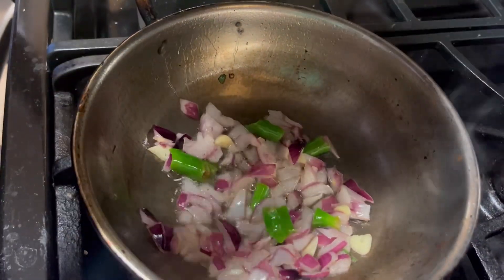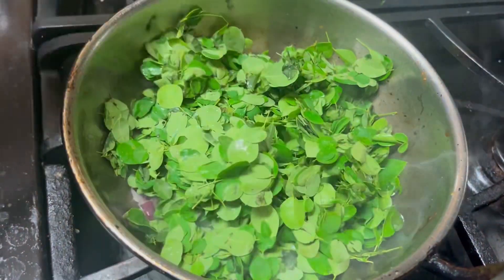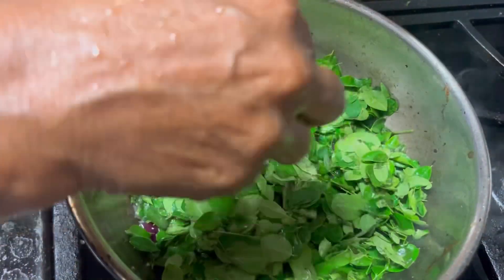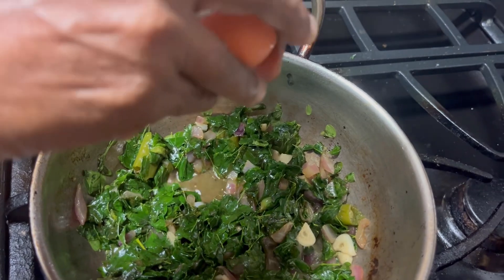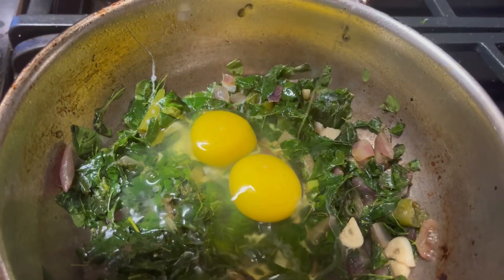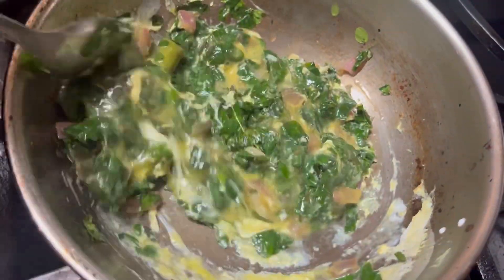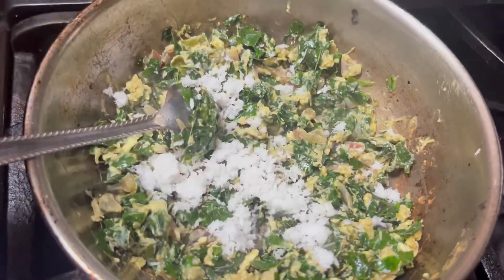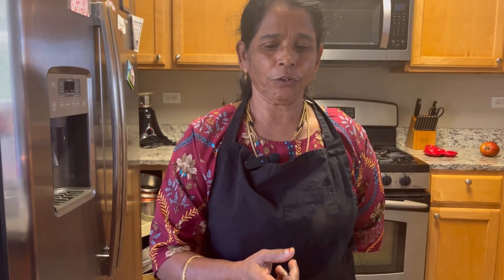South Indian Coimbatore Style Murungai Keerai with Egg 🍳🌿 | Healthy & Flavorful| Aabidaaryan#fyp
Welcome to Aabidaaryan! Today, we’re cooking a nutritious and delicious dish that’s packed with flavor—South Indian Coimbatore Style Murungai Keerai (Drumstick Leaves) with Egg. This recipe combines the health benefits of murungai keerai (drumstick leaves) with protein-rich eggs to create a wholesome meal that’s perfect for any time of day.

In This Video, You’ll Discover:

How to make a flavorful Murungai Keerai with Egg in Coimbatore style.
The health benefits of drumstick leaves and how to incorporate them into your meals.
Tips on balancing the flavors of murungai keerai with spices and eggs for a tasty dish.
What You’ll Need:

Fresh murungai keerai (drumstick leaves)
Eggs (2-3)
Onions (finely chopped)
Green chilies (slit)
Garlic (finely chopped)
Turmeric powder
Red chili powder
Mustard seeds
Cumin seeds
Curry leaves
Salt (to taste)
Oil or ghee (for cooking)
How to Make South Indian Murungai Keerai with Egg:

Prepare the Base: Heat oil in a pan and add mustard seeds, cumin seeds, and curry leaves. Sauté until fragrant.
Saute Vegetables: Add finely chopped onions, green chilies, and garlic. Sauté until the onions turn golden.
Cook the Murungai Keerai: Add the drumstick leaves and cook until they wilt. Add turmeric and red chili powder, stir well, and cook for a few minutes.
Add the Eggs: Crack the eggs directly into the pan and scramble them with the cooked keerai. Mix well and cook until the eggs are fully cooked and blended with the drumstick leaves.
Final Touches: Garnish with fresh coriander leaves and serve hot.
Why You’ll Love This Recipe:

Nutritious & Healthy: Drumstick leaves are rich in iron, vitamins, and antioxidants, while eggs provide protein, making this dish a complete meal.
Flavorful & Spicy: The combination of spices and the natural flavor of murungai keerai create a mouthwatering dish.
Quick & Easy: Perfect for a healthy meal that’s ready in under 30 minutes.
Serving Suggestions: Serve the Murungai Keerai with Egg hot with steamed rice, chapati, or as a side dish to any meal.